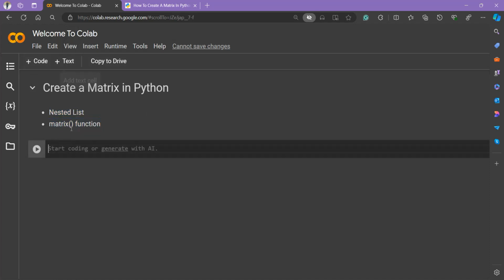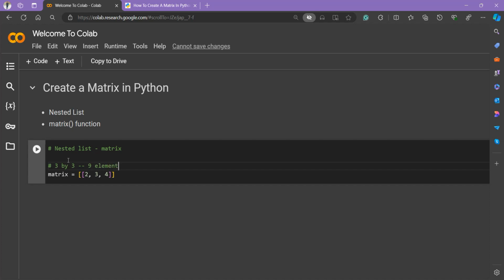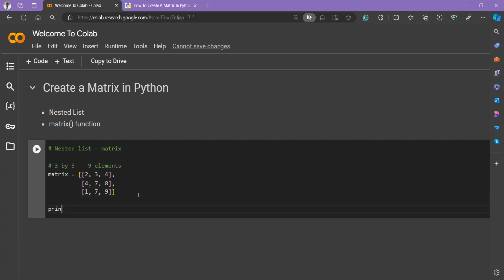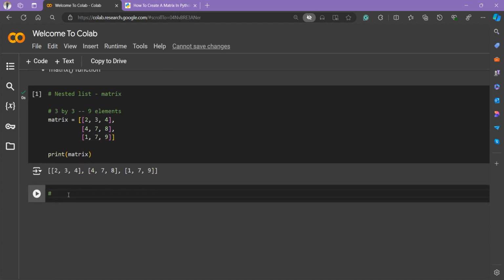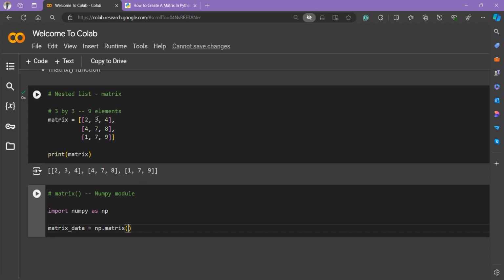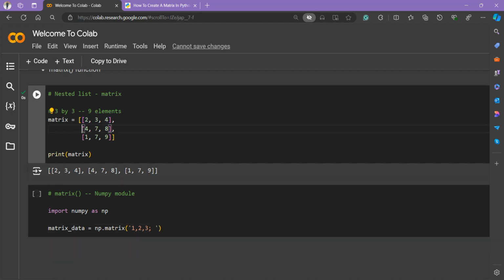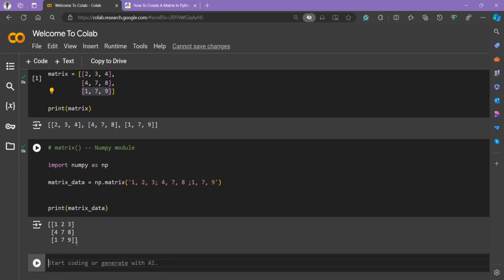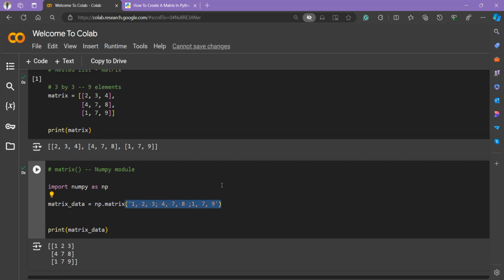Create a Matrix in Python | Python Beginner Tutorials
Learn how to create a matrix in Python with this complete beginner-friendly tutorial. In this video, you'll learn different ways to create matrices using nested lists, list comprehensions, loops, and NumPy arrays. You'll also understand matrix dimensions, access matrix elements, and explore practical examples to build a strong foundation in Python programming.